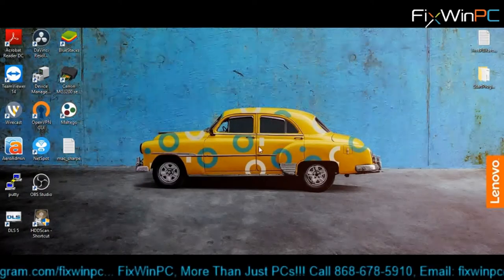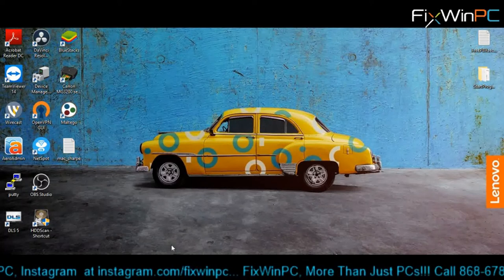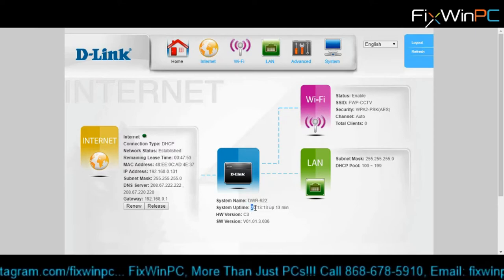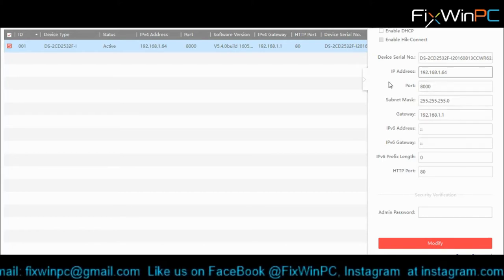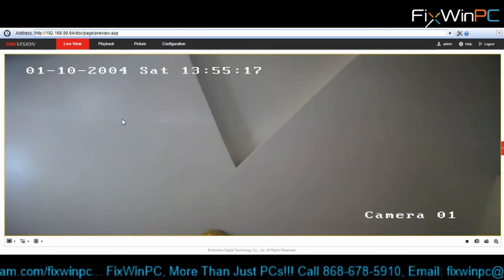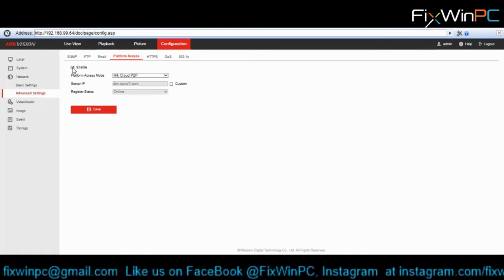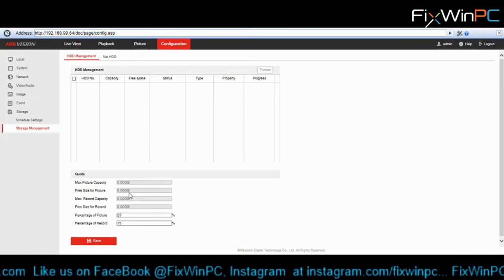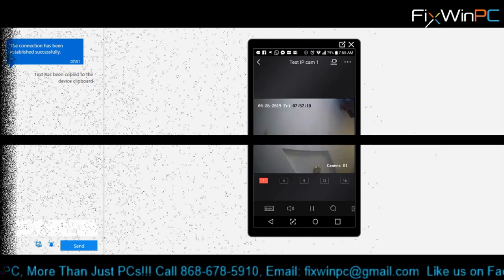D-Link 4G LTE router and IP cam Setup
In this video we setup a D-Link 4G LTE router and an IP camera as part of a special project that involves stand-alone CCTV monitoring.
This is good for a rapid deployment situation that requires remote or off-site monitoring as it uses a cellular connection to transmit the camera feed.

Need something similar? Then call us...

More than the name implies we have gone beyond being just another computer repair service.
FixWinPC offers affordable technology and security solutions for your home and business.

We provide:
Tech support
Managed computer services
CCTV design and installation
Wired and wireless network solutions
Intrusion detection/Alarm system installation
Access Control
VoIP design/install

Don't see a service you need?